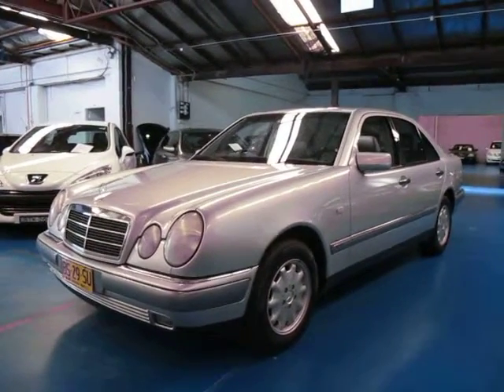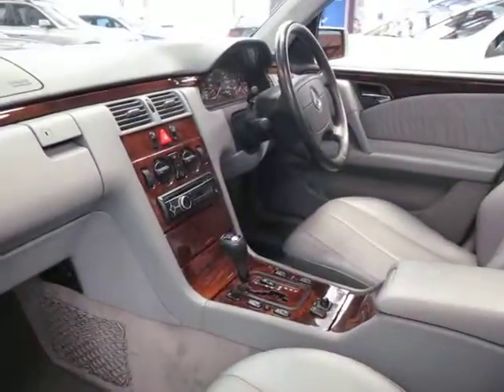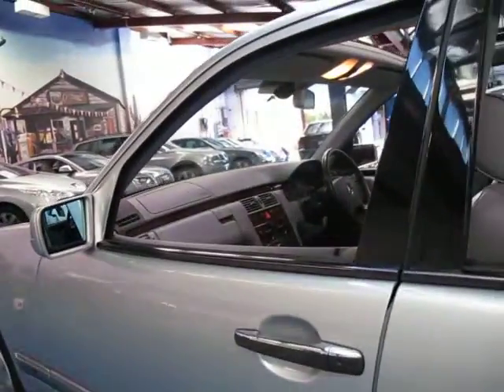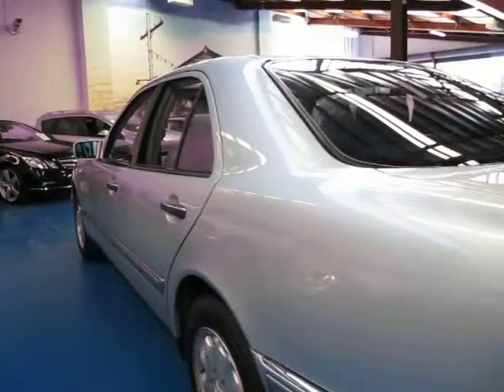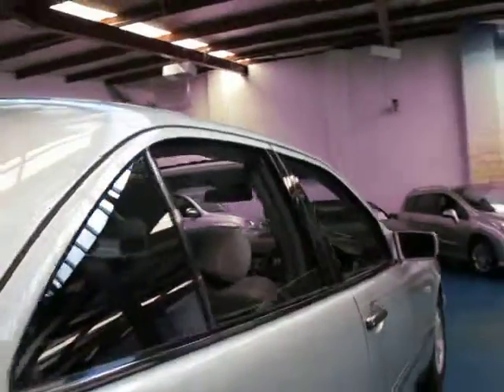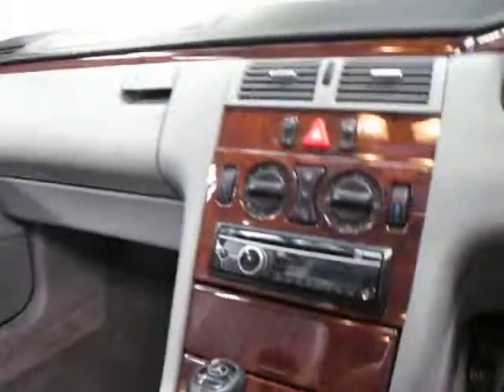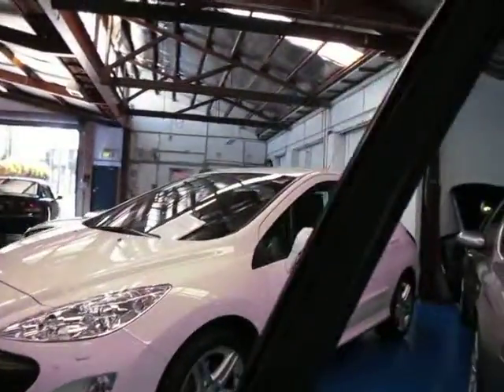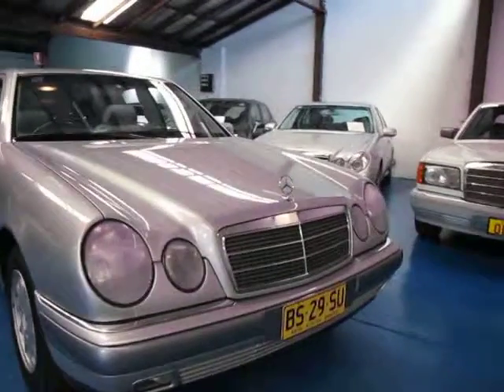Oldtimer Centre - Marrickville NSW